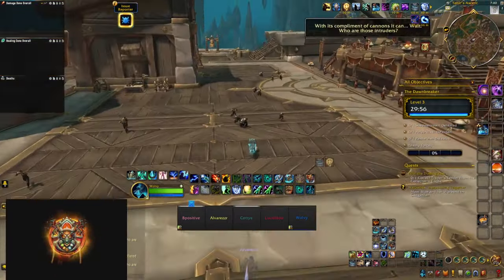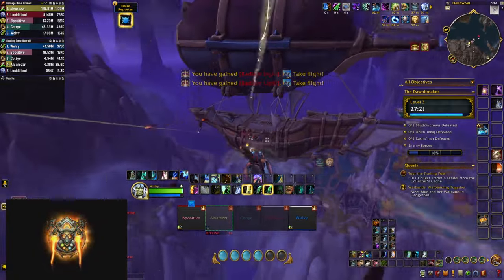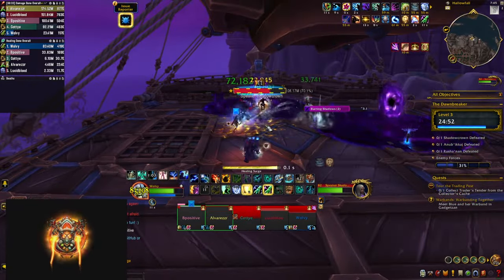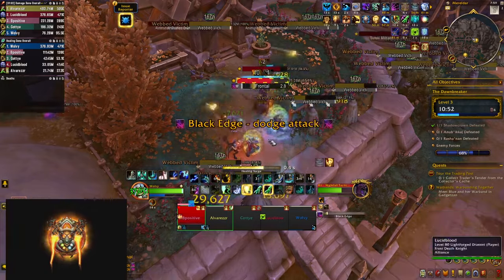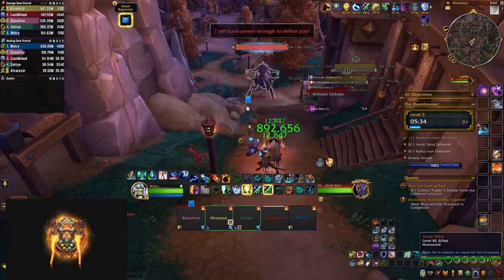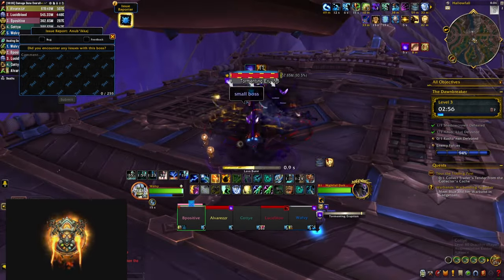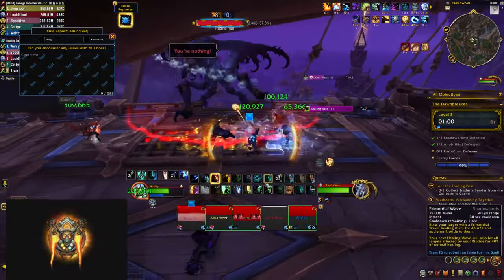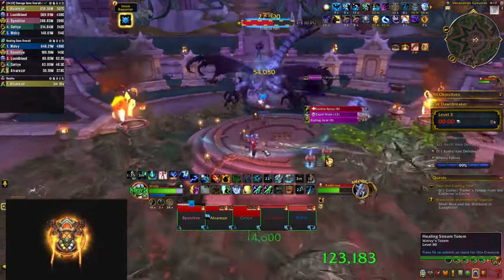Dawnbreaker Mythic+ Guide: Mechanics & Boss Fights for The War Within Season 1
Welcome to the ultimate guide for The Dawnbreaker in The War Within Season 1! In this video, we’ll dive deep into everything you need to know to conquer this dungeon on Mythic+ difficulty. Whether you’re pushing for high keys or just aiming for a clean run, we’ve got you covered with detailed strategies, boss mechanics, and essential tips for each encounter.

What You’ll Learn:
🔸 Dungeon Overview: Get a breakdown of the different trash mobs in the different areas of the dungeon.
🔸 Boss Mechanics: Step-by-step tactics for each boss encounter, including how to handle key abilities and avoid deadly wipes. We are covering all the bosses - Speaker Shadowcrown, Anub'ikkaj and Rasha'nan.
🔸 Trash Mob Tips: Learn the dangerous mobs to watch out for and the best ways to manage tricky pulls - every important dispel or interrupt is included.
🔸 Class-Specific Advice: Specialized tips to help tanks, healers, and DPS shine in this dungeon.

From flying away on your mount in the middle of the first boss encounter to chasing the last boss all the way to the city below the flying ship, this guide ensures you’re ready to face the challenges and emerge victorious.

Chapters:
00:00 Dawnbreaker Trash
01:20 First Boss: Speaker Shadowcrown
02:25 City Trash
03:05 Mini Bosses
03:52 Second Boss: Anub'ikkaj
04:43 Last Mini Boss
05:12 Last Boss: Rasha'nan

Good luck in your Mythic+ adventures! 🍃